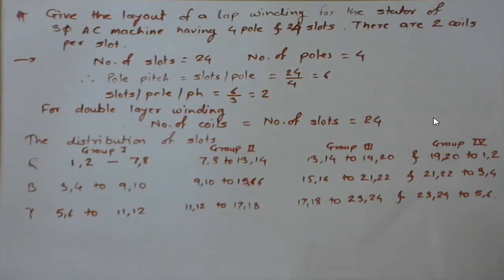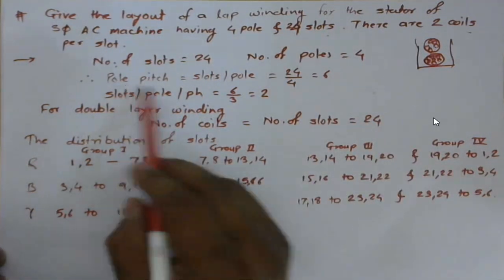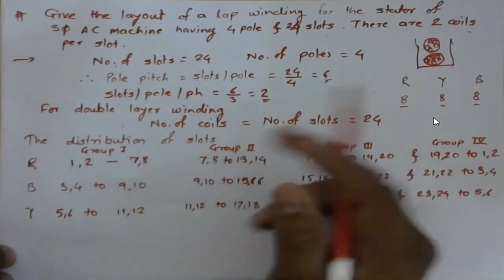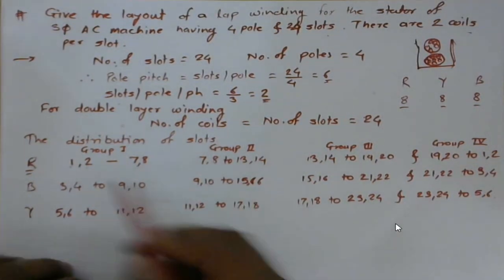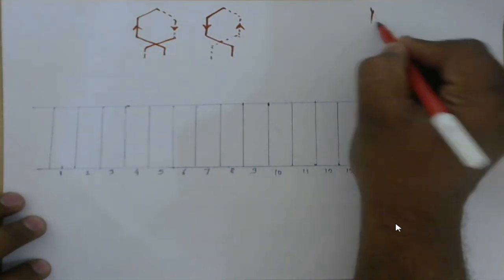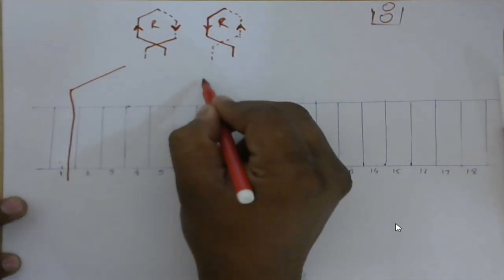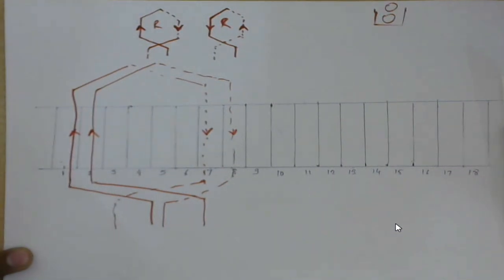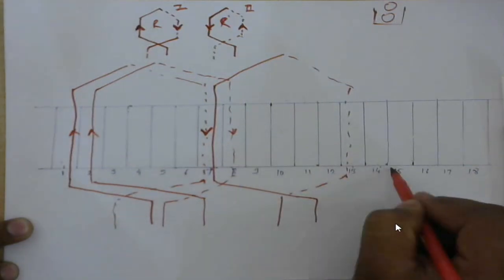Lecture 6 double Layer Lap Winding Using AutoCAD Part 1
"Welcome to part 1 of my video series on Double Layer Lap Winding Using AutoCAD! In this video, we'll cover the basics of lap winding design and explore the advantages of using AutoCAD to create single layer lap windings for electrical machines.

We'll start with an introduction to lap winding design, discussing the differences between single layer and multiple layer windings and the advantages of using a single layer winding in certain applications. We'll then move on to a step-by-step tutorial on how to design a single layer lap winding using AutoCAD, including how to set up the drawing, create the winding pattern, and generate manufacturing drawings.

Whether you're an electrical engineering student or a professional in the field, this video is a great resource for anyone looking to improve their lap winding design skills using AutoCAD.

Be sure to stay tuned for part 2 of this series, where we'll dive deeper into the design process and explore more advanced techniques for creating single layer lap windings using AutoCAD.

If you found this video helpful, please consider liking and sharing it with your friends.

I've created a WhatsApp group for further discussion and collaboration. Please use the following link to join